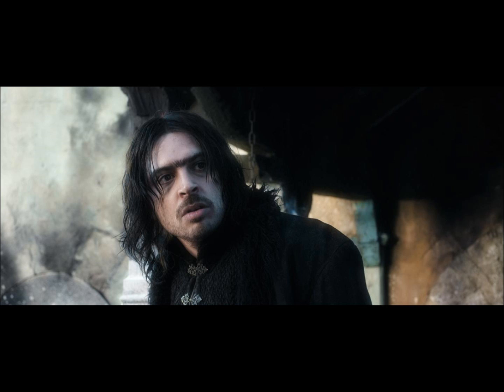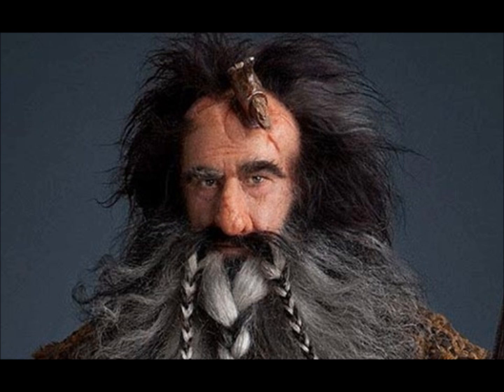The Battle of the Five Armies Extended Edition Review (SPOILERS!)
Well, the final bits of footage from Peter Jackson's Hobbit Trilogy have been released! In this video, I'll tell you all the new extensions that I noticed, and give you some thoughts on the film as a whole.